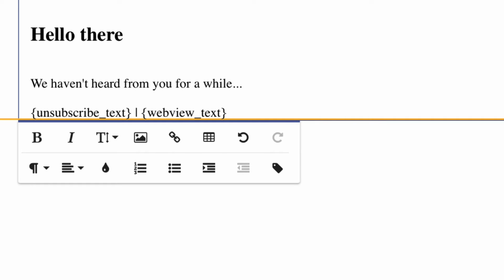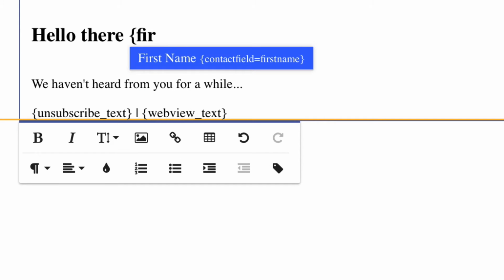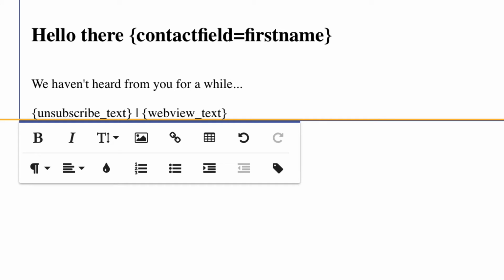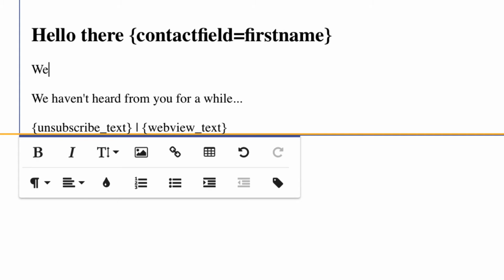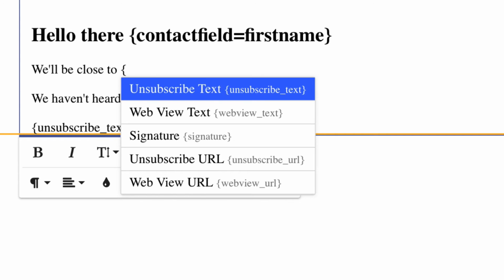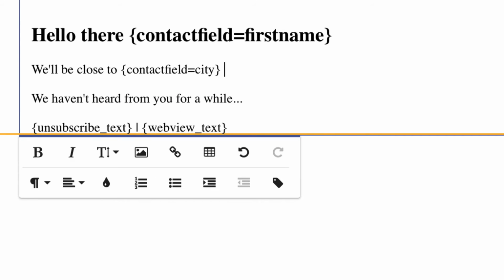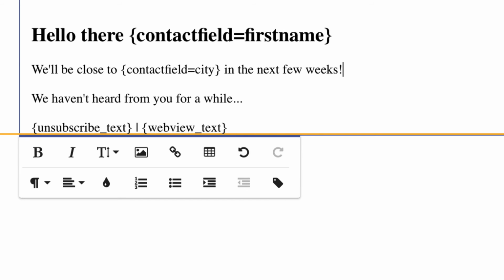How to Personalize Emails with One Click or Keystroke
Personalizing your emails is easy in Mautic.  Just type the { key, and a list of fields will pop up.